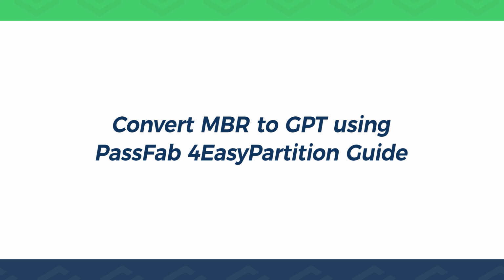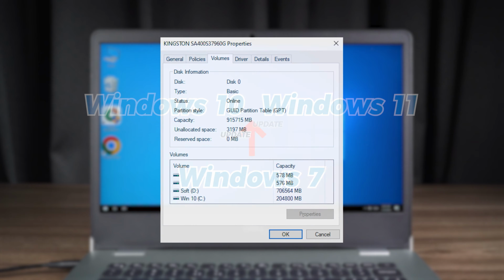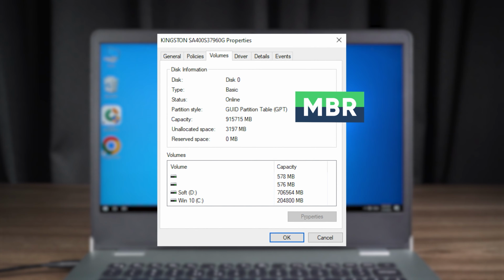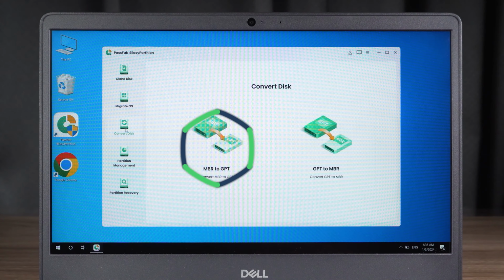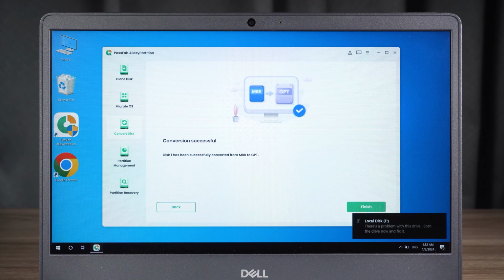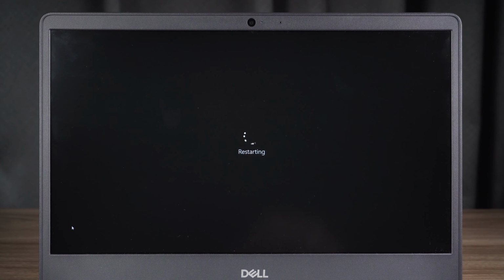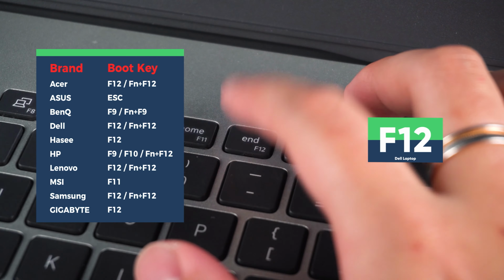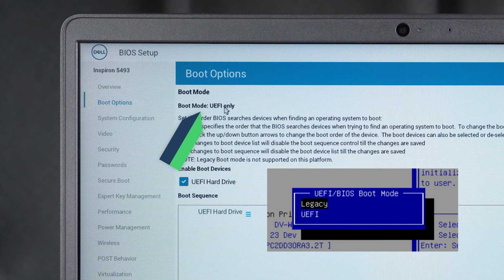[UPDATE] How to Convert MBR to GPT Without Loss Data | PassFab 4EasyPartition Guide | 2024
How to convert MBR to GPT in Windows 10/11? How to convert legacy bios to UEFI in Windows 10? Try to convert system partition MBR to GPT using PassFab 4EasyPartiton

⏰Timestamps:
00:00 Intro
00:34 Modifying Partition Styles with PassFab 4EasyPartition
01:02 Modify the Boot Mode in BIOS

📖Related Guide:
How to Use PassFab 4EasyPartition

How to Transfer Windows to Another Drive (SSD/HDD) 2023.2

Social Media